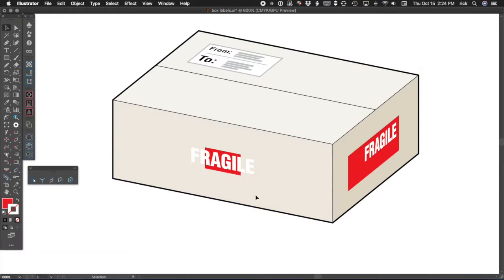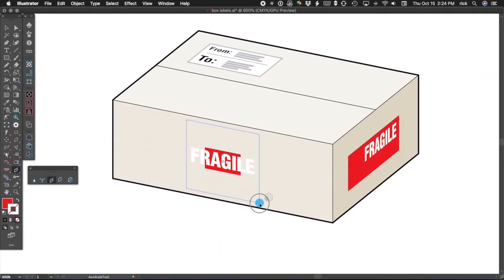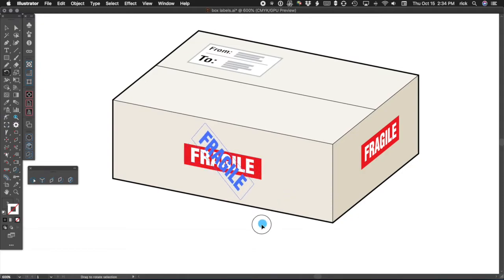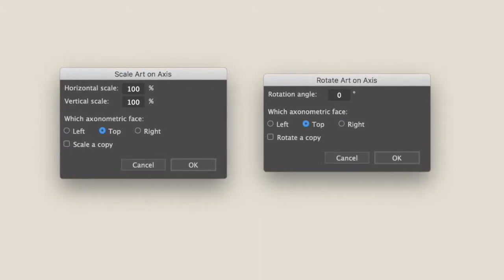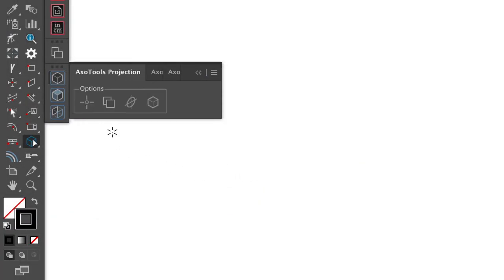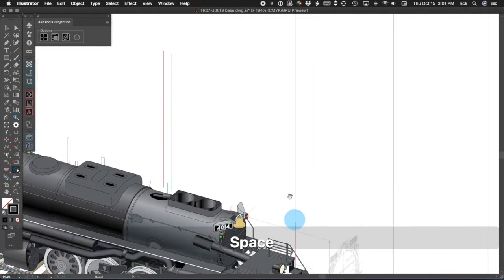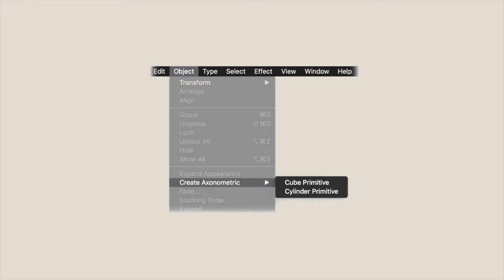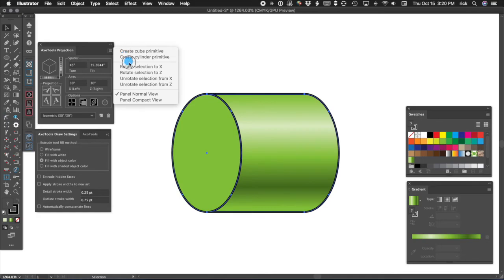AxoTools Advanced Features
AxoTools advanced features include scaling and rotating on an axonometric plane, primitive object creation, and quick navigation and projection using keyboard shortcuts. AxoTools is a plugin for Adobe Illustrator CS6 through 2020 that accommodates technical illustrators making axonometric drawings such as technical documentation and isometric exploded views.